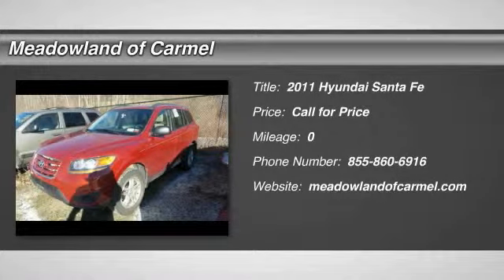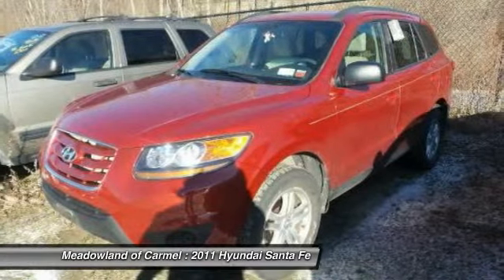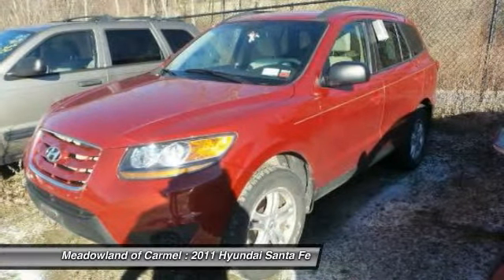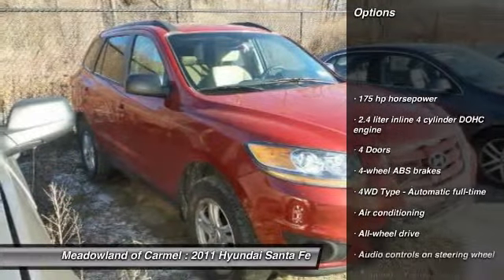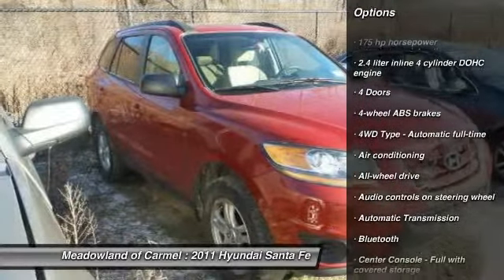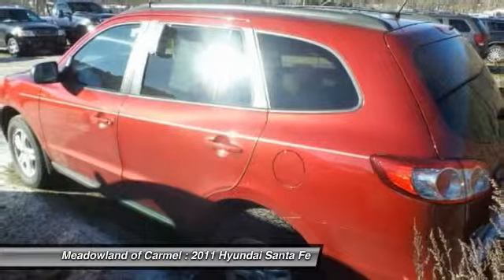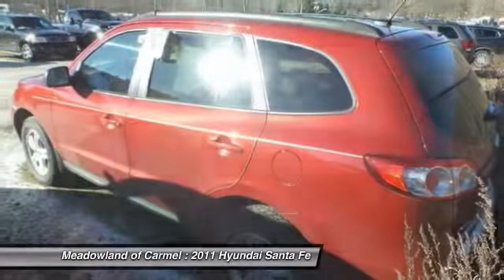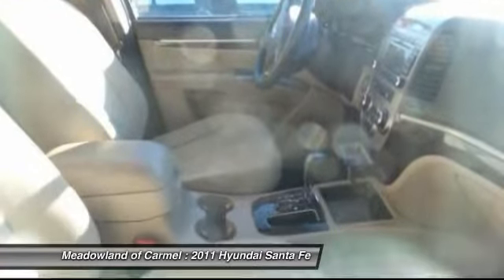2011 Hyundai Santa Fe Carmel NY L1265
2011 Hyundai Santa Fe GLS

You'll love this 2011 Hyundai Santa Fe. This is a  you'll want to take home. With  miles, it features Automatic transmission and an exterior color of Red.